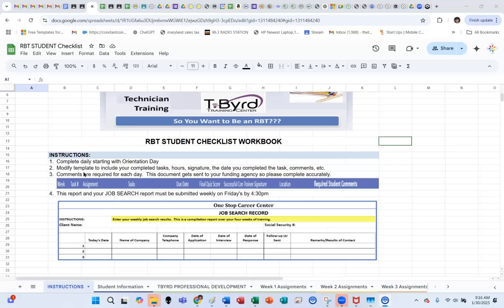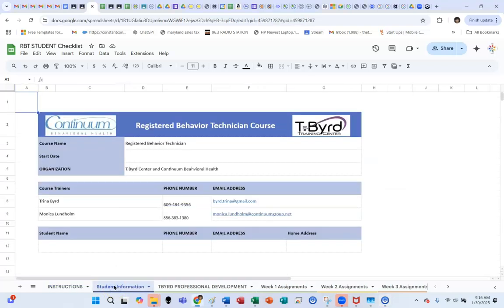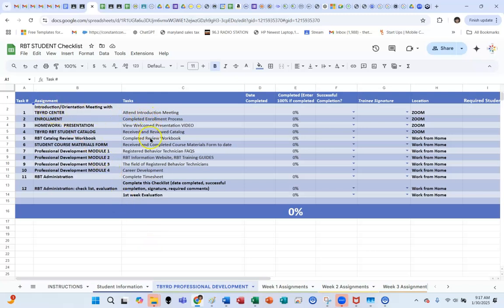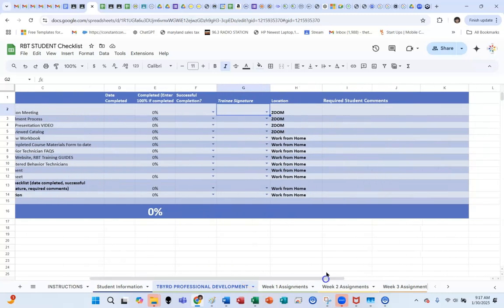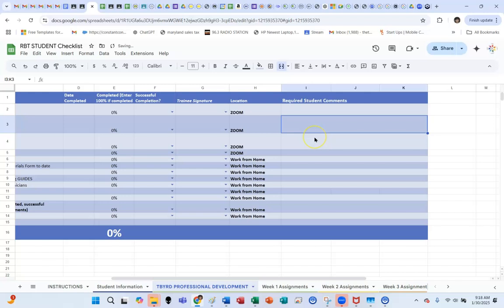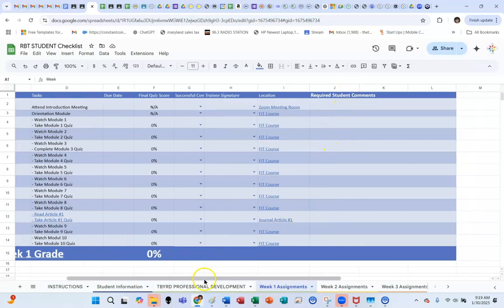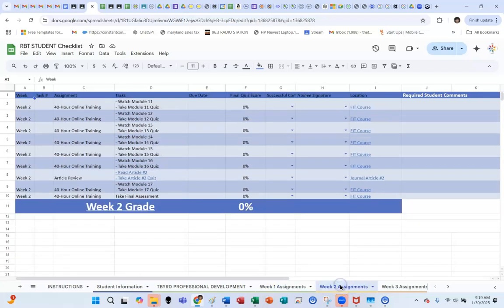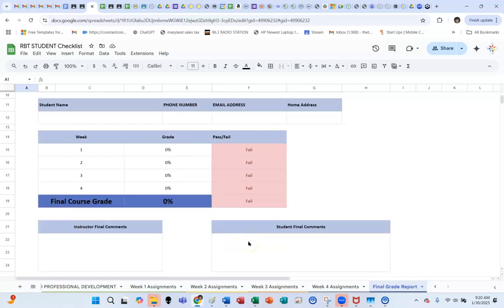RBT STUDENT CHECKLIST TUTORIAL